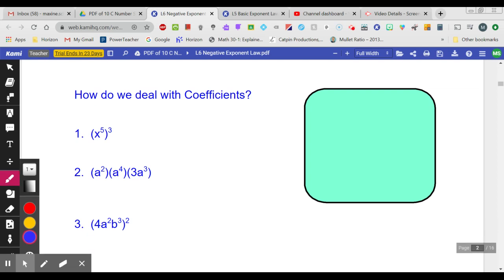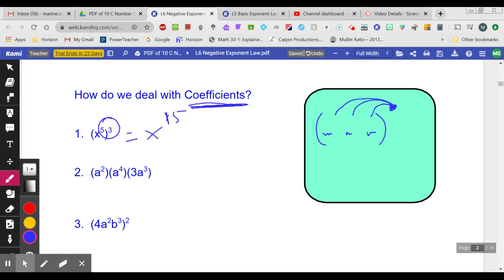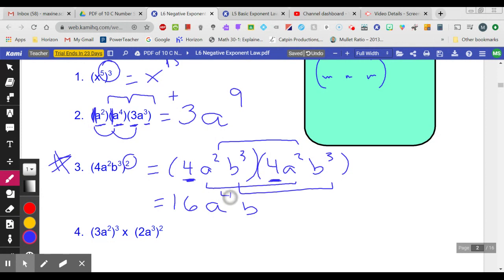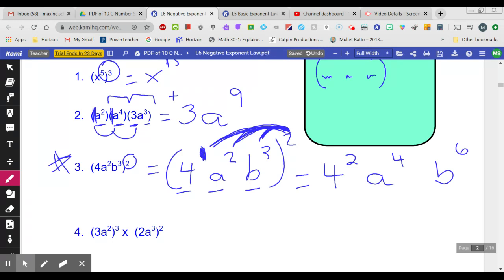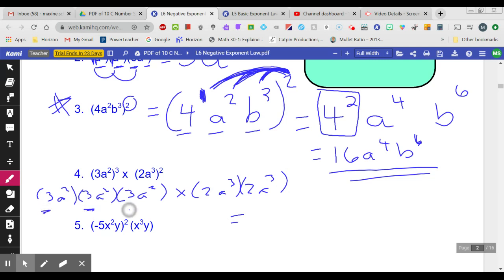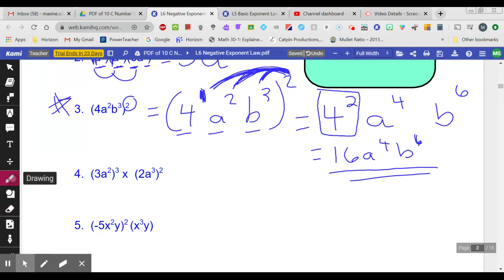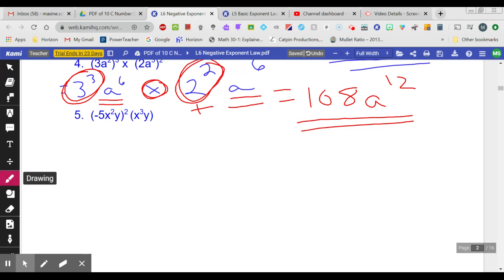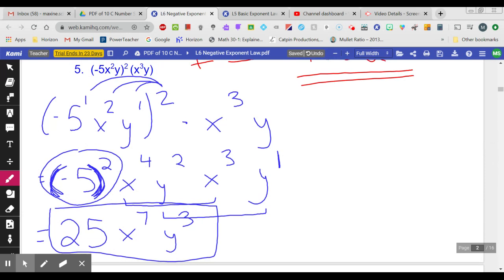Lesson 6: coefficients with exponent laws